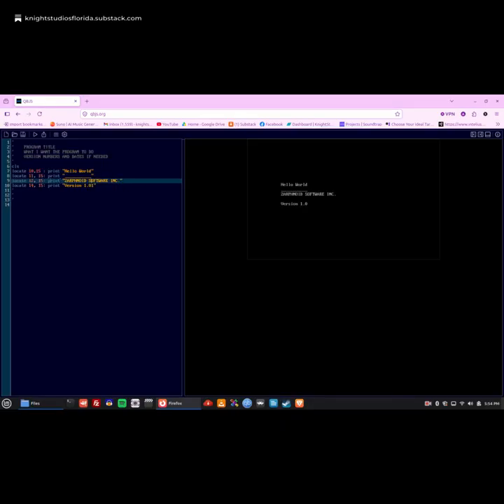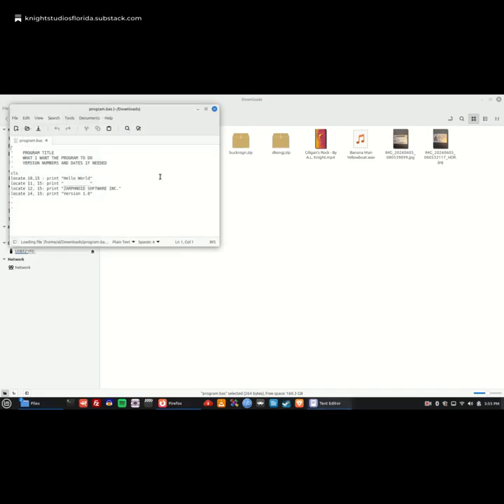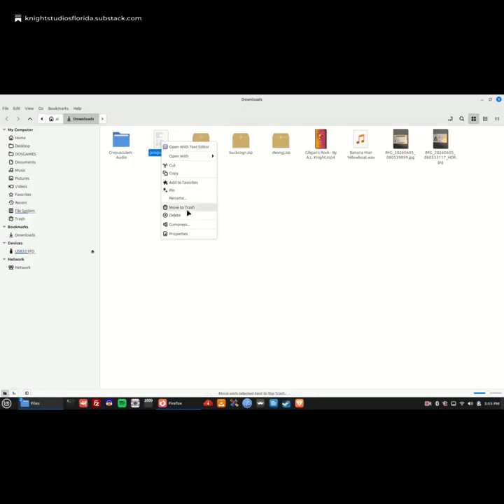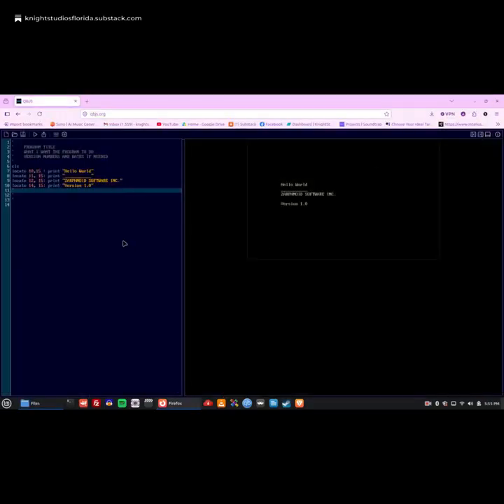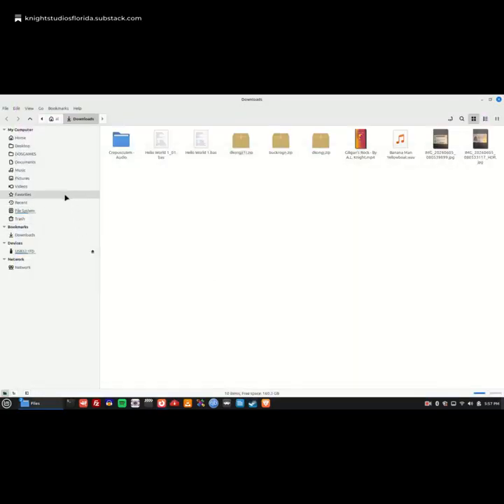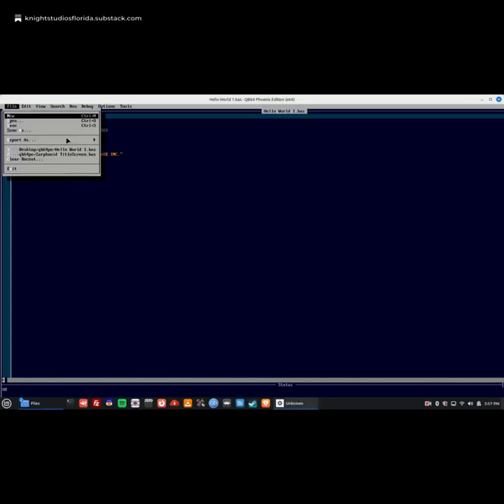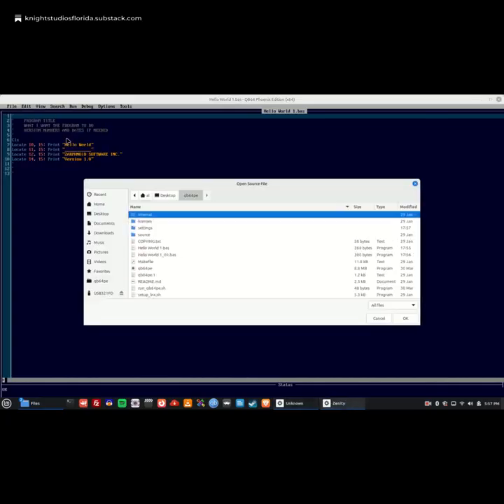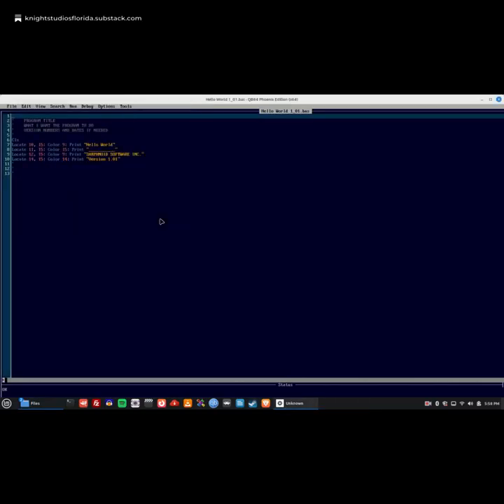E2 - Remarks, Psuedocode and Version Numbers